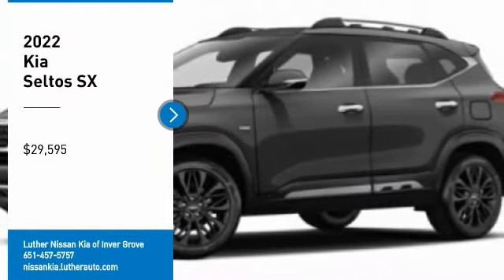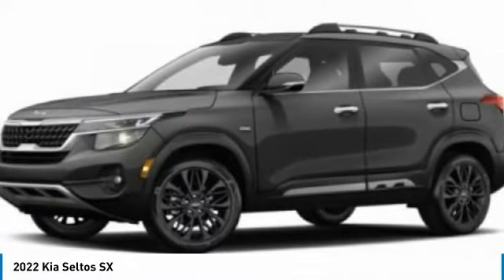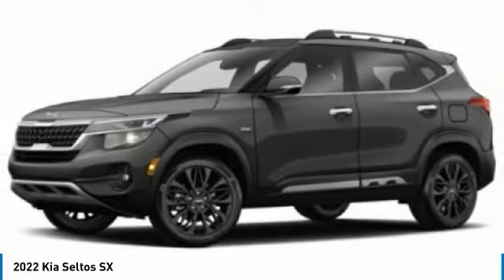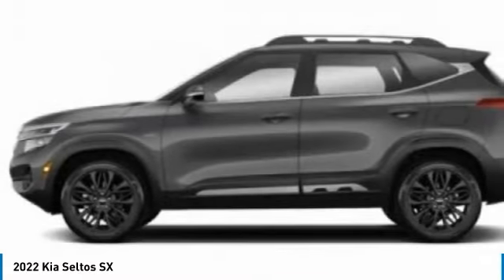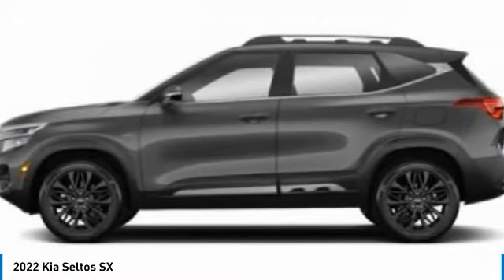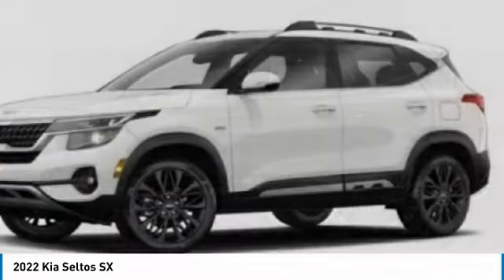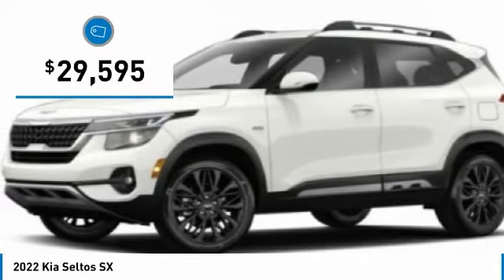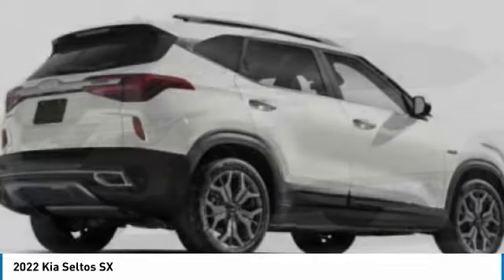2022 Kia Seltos Inver Grove Heights,St Paul,Minneapolis 24509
2022 Kia Seltos SX

Wheels: 18 Alloy w/Machined Finish, Variable Intermittent Wipers, Trip Computer, Transmission: 7-Speed DCT -inc: drive mode select,, Transmission w/Driver Selectable Mode and Sequential Shift Control, Tracker System, Tires: P235/45R18, Tire Specific Low Tire Pressure Warning, Tailgate/Rear Door Lock Included w/Power Door Locks, Strut Front Suspension w/Coil Springs. This Kia Seltos has a powerful Intercooled Turbo Regular Unleaded I-4 1.6 L/97 engine powering this Automatic transmission.*These Packages Will Make Your Kia Seltos SX The Envy of Your Friends *Steel Spare Wheel, Sport Leather/Metal-Look Steering Wheel, Sofino Premium Leatherette Seat Trim, Sliding Front Center Armrest and Rear Center Armrest, Single Stainless Steel Exhaust, Side Impact Beams, Roof Rack Rails Only, Rigid Cargo Cover, Restricted Driving Mode, Remote Releases -Inc: Mechanical Cargo Access and Mechanical Fuel, Remote Keyless Entry w/Integrated Key Transmitter, Illuminated Entry, Illuminated Ignition Switch and Panic Button, Regular Amplifier, Redundant Digital Speedometer, Rear Cupholder, Rear Child Safety Locks, Radio: AM/FM/MP3 Display Audio w/Navigation -inc: 10.25 touch screen, satellite radio, UVO telematics, Android Auto, Apple CarPlay, voice recognition and Bose premium sound system w/8 speakers, Radio w/Seek-Scan, Clock and Speed Compensated Volume Control, Proximity Key For Doors And Push Button Start, Power Rear Windows, Power Door Locks w/Autolock Feature.